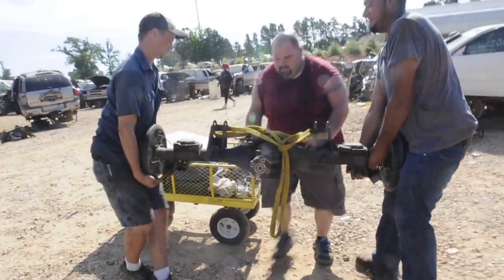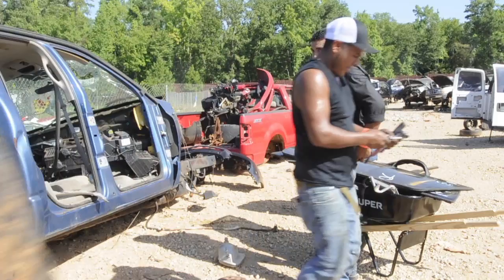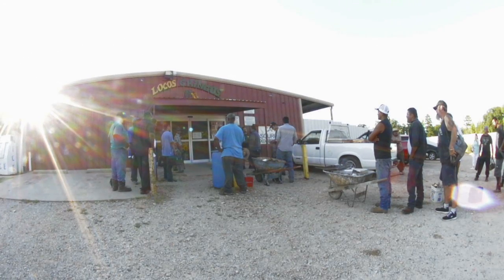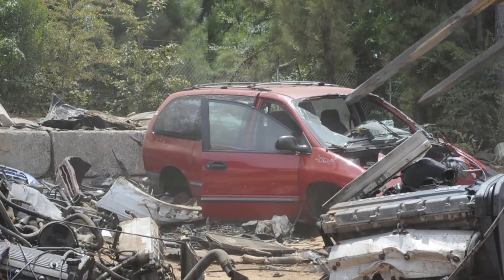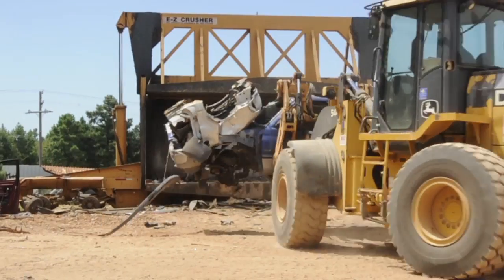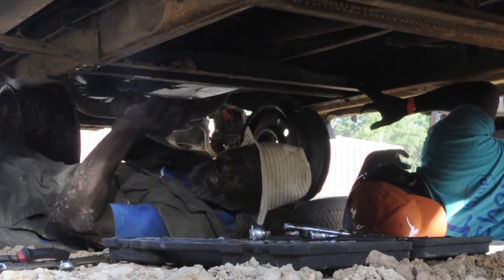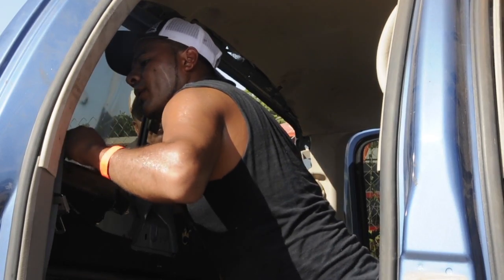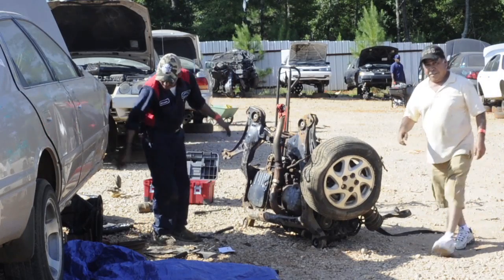Crazy Prices, Crazy Sale at Locos Gringos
Auto recycling company Locos Gringos Pick-and-Pull hosts their epic "All You Can Carry" sale in Tyler, Texas.